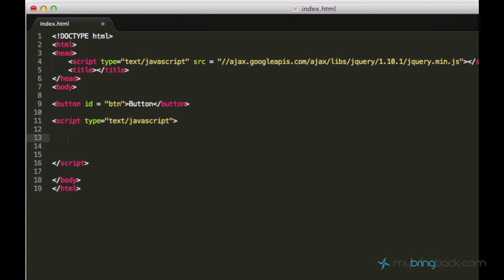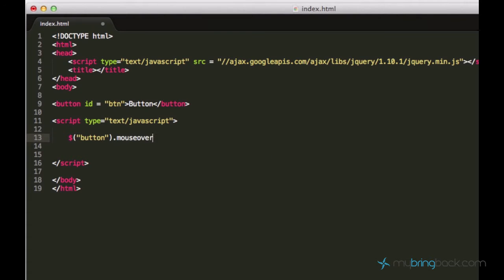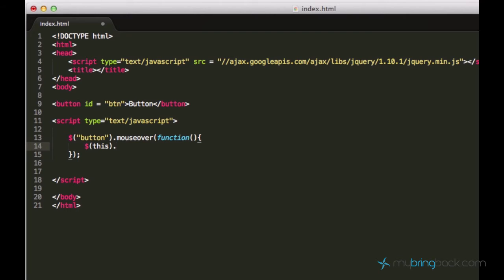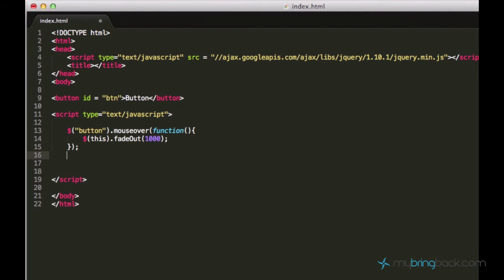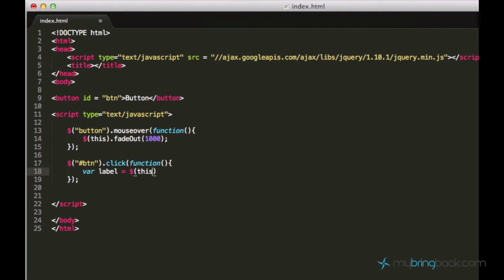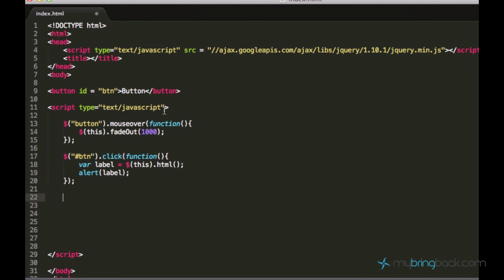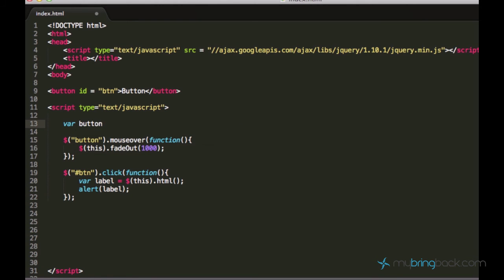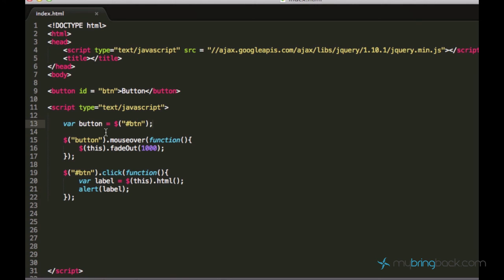jQuery and AJAX Tutorials 49 | Back to the Basics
"So far you did a good job following alone this tutorial series! The last tutorials were a little bit different because we were doing lots of AJAX and now let's make sure we didn't forget the basics!"